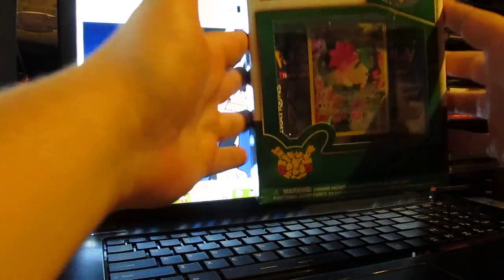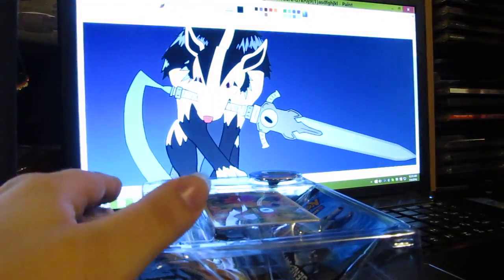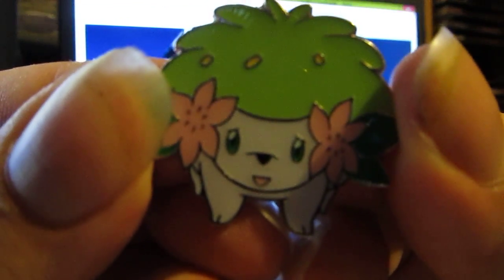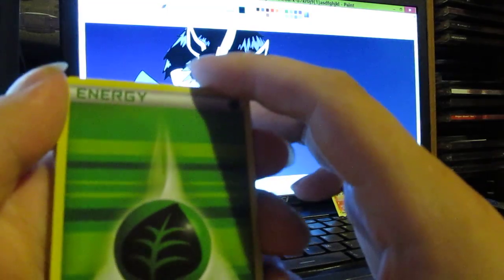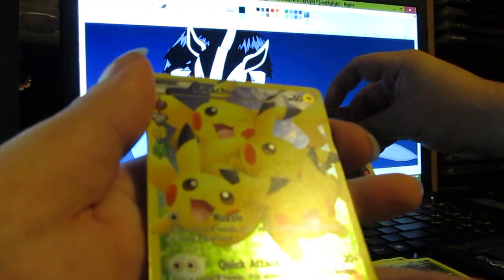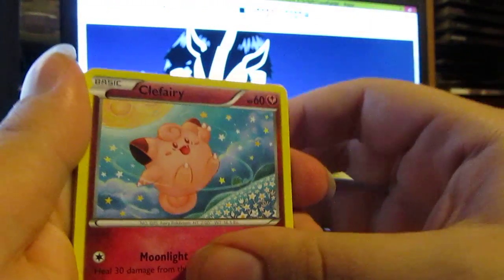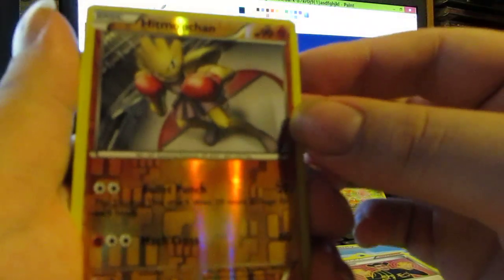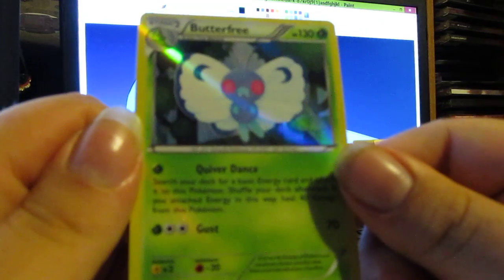Mythical Pokemon Collection Shaymin